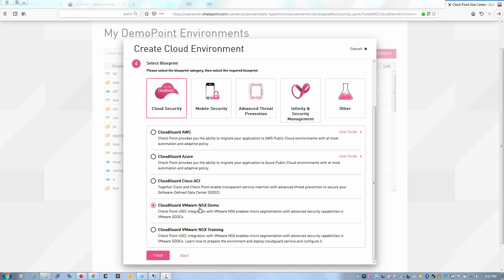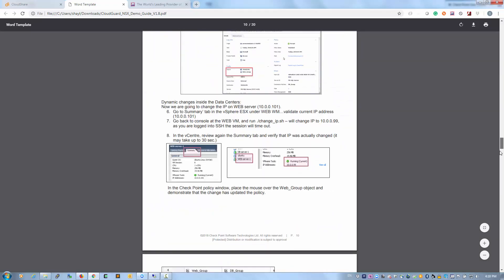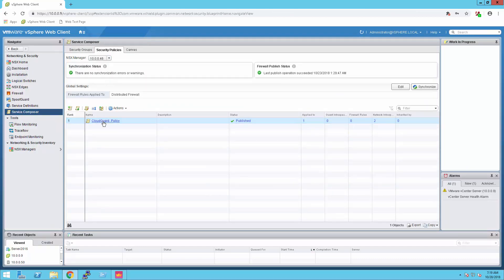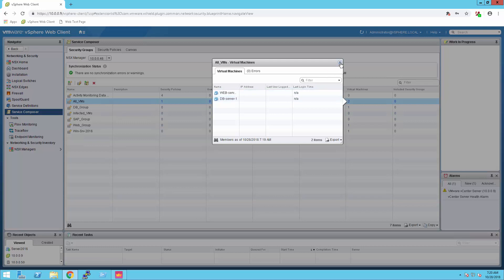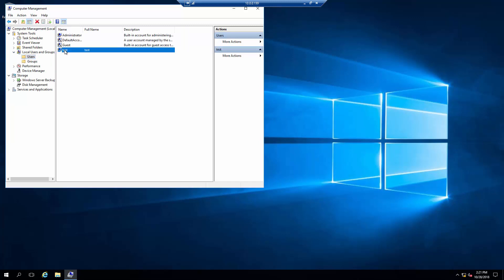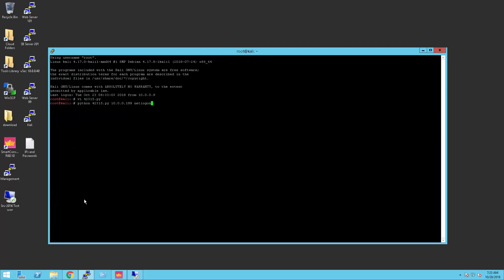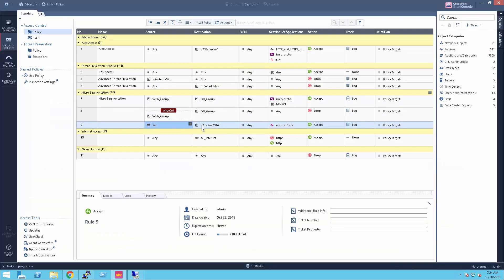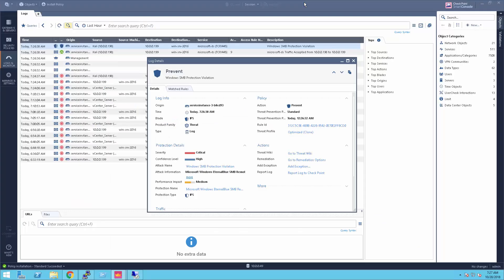CloudGaurd for Vmware NSX | Protection against NSA EternalBlue attacks - DemoPoint Academy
Protecting your environment with NSX Firewall is not enough. Choose Check Point CloudGaurd for complete protection.